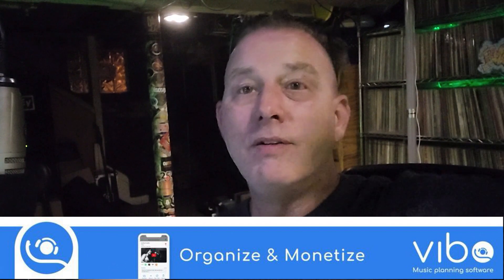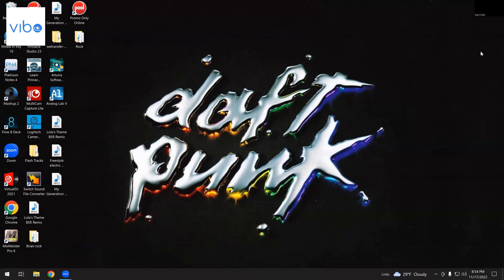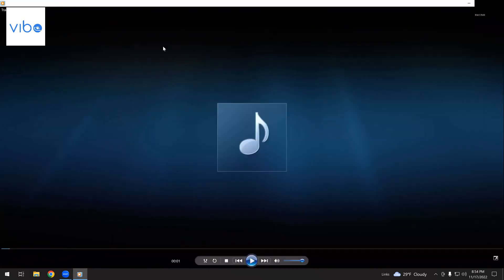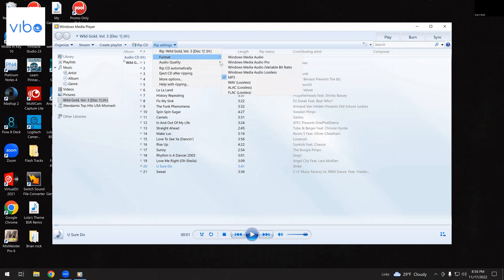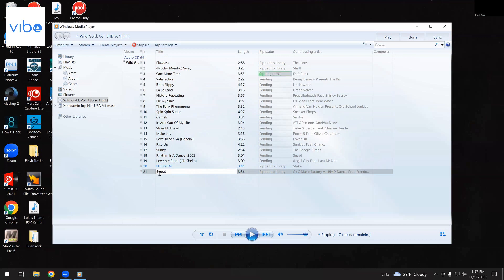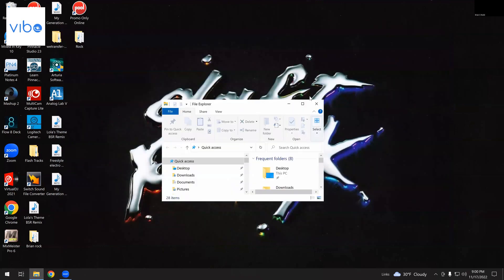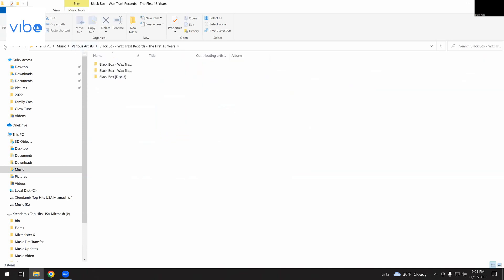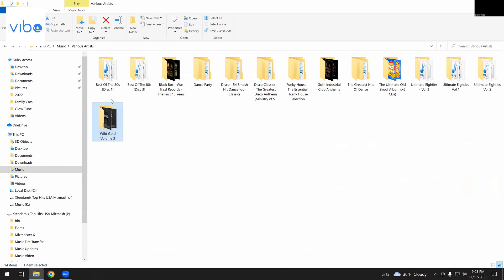Ripping CDs With Windows Media Player (And Fumbling A Bit) - Tuesday DJ Gig Tips